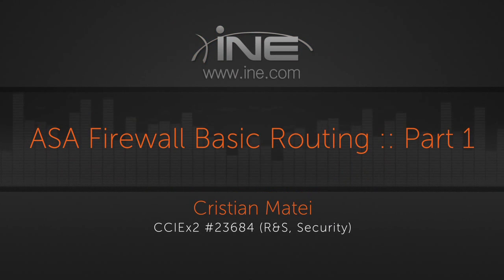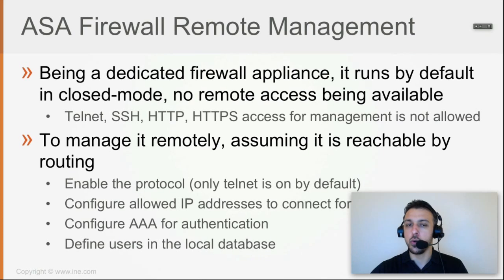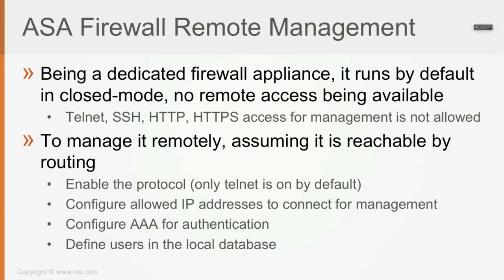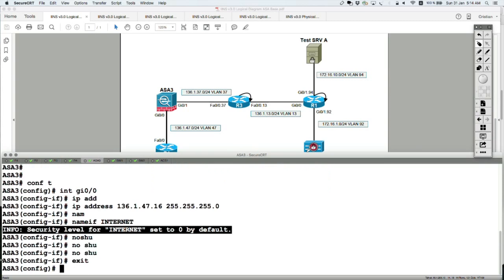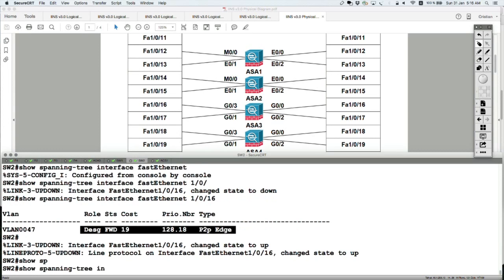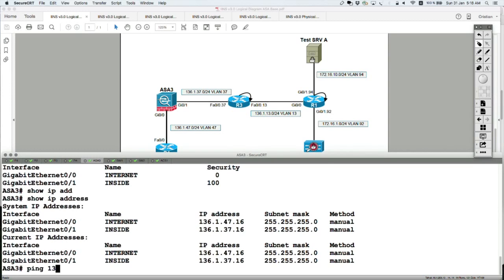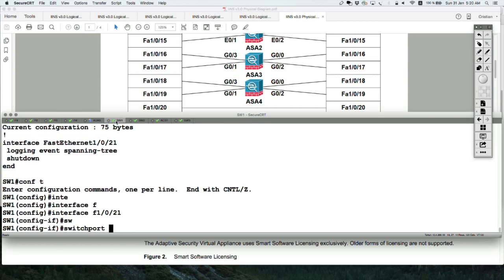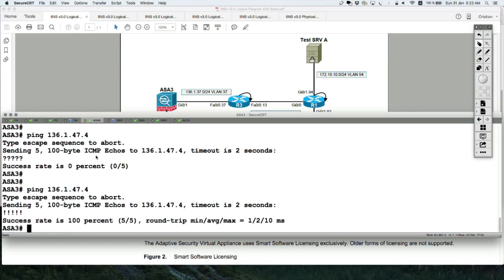110 ASA Firewall Basic Routing Part 1